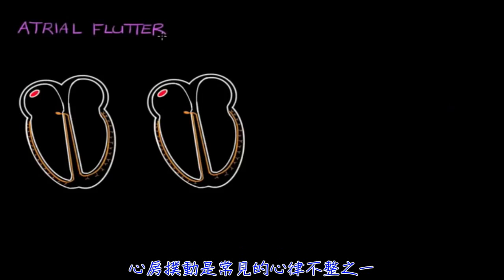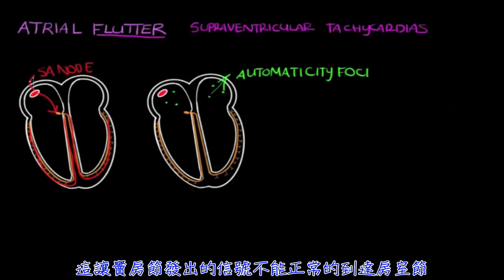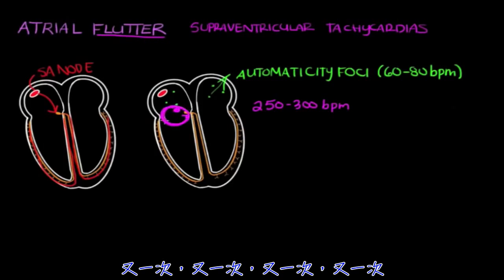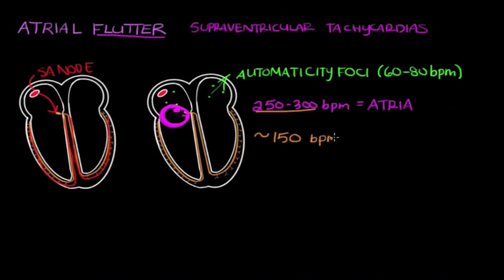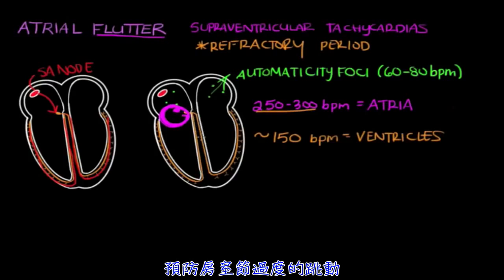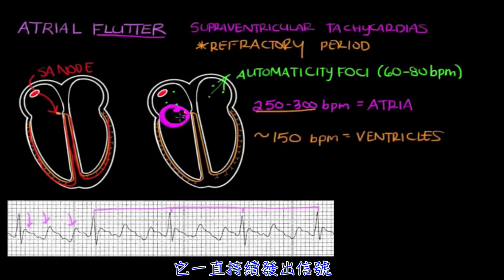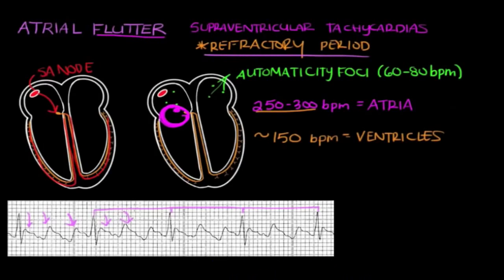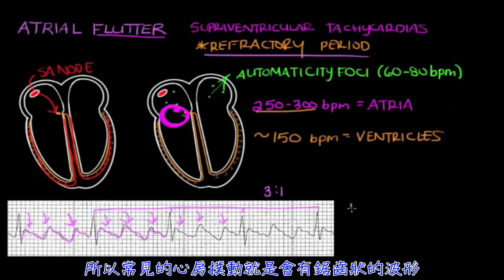心電圖EKG - 心房撲動Atrial flutter AFL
翻譯 by Gahe
This is just for sharing only.
無意侵權，所有權利屬原影片所有，僅翻譯並做為分享所用。